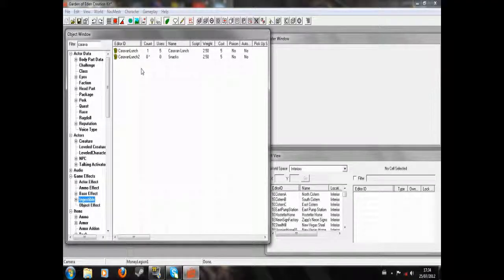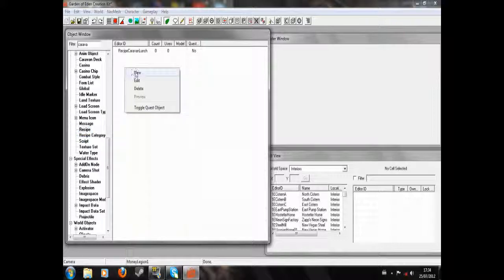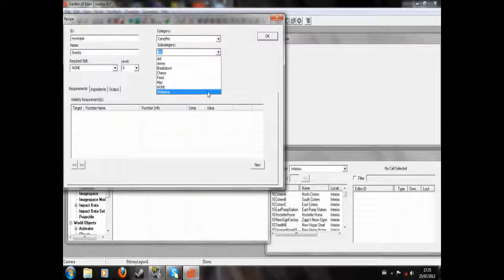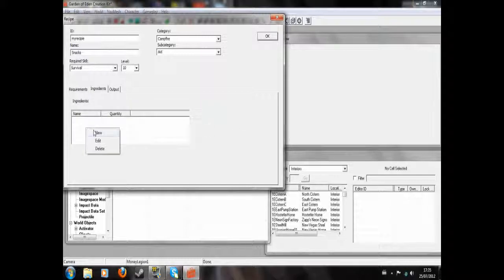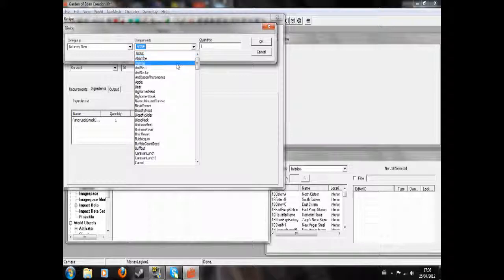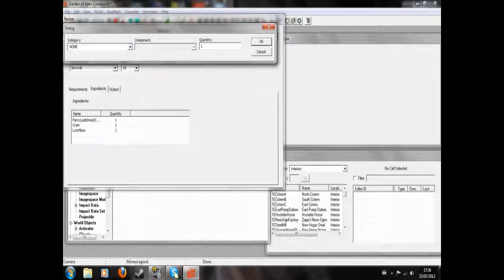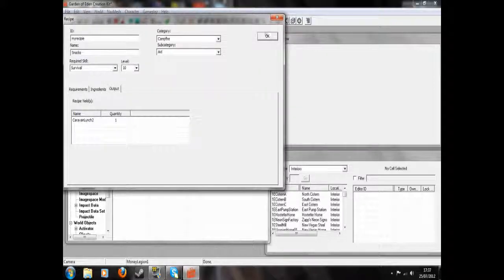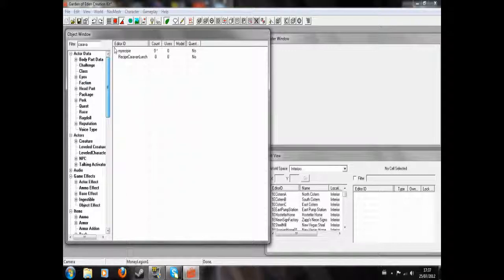GECK Tutorial - Making a Recipe (Fallout New Vegas)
In this tutorial I show you how to create a recipe for use in Fallout New Vegas. This example coveres campfire recipies, but it's the same for reloading and workbench